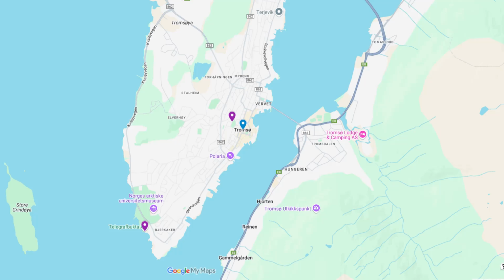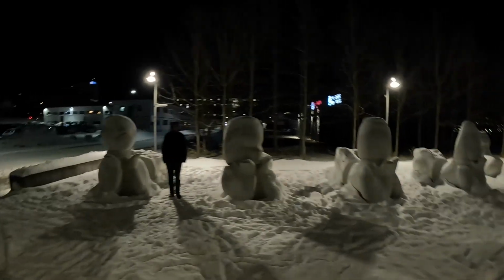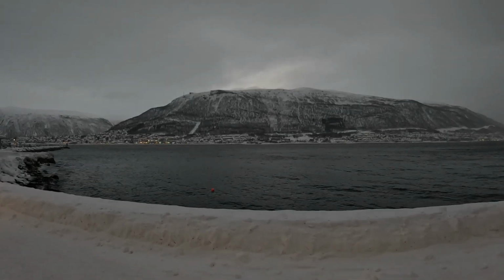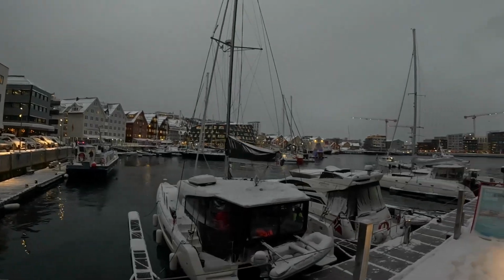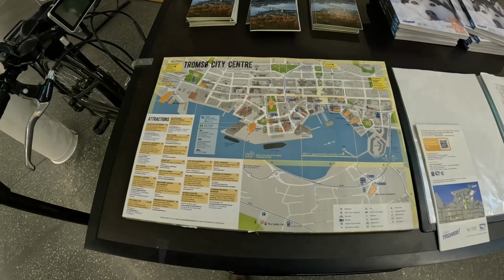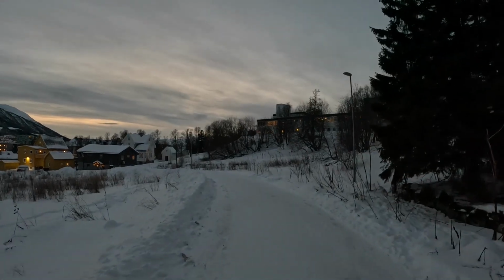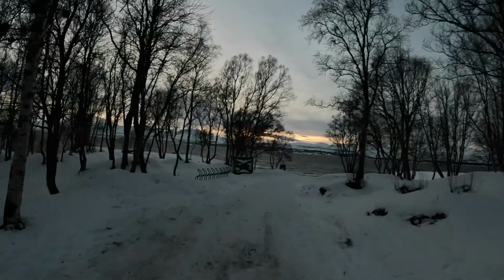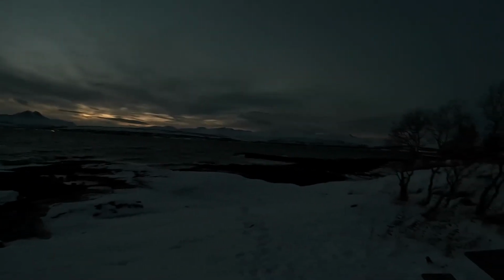Exploring Tromso - City Centre, Telegraph Bay & Northern Lights Tours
In this video we travel to Tromso in Norway and spend our first few days in the city exploring its centre, visiting Telegraph Bay and seeing the Northern Lights!

Highlights in this video:

- Telegraph Bay
- The Northern Lights